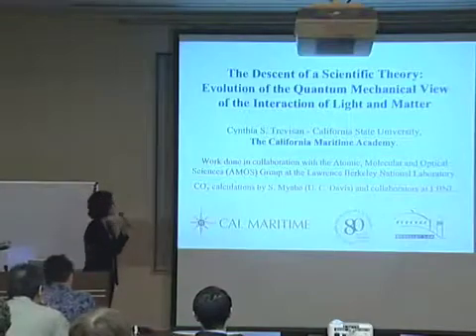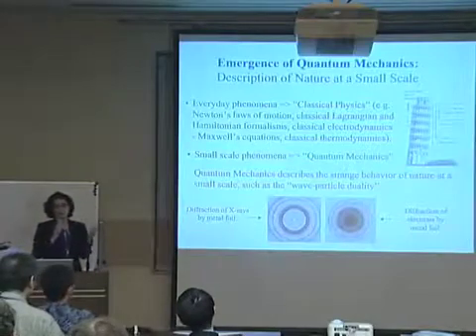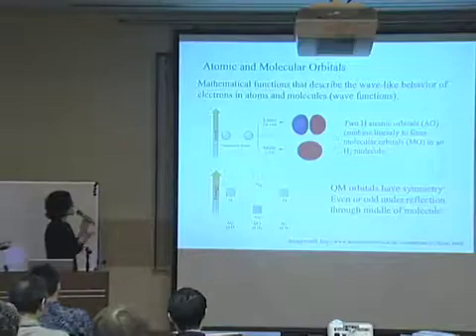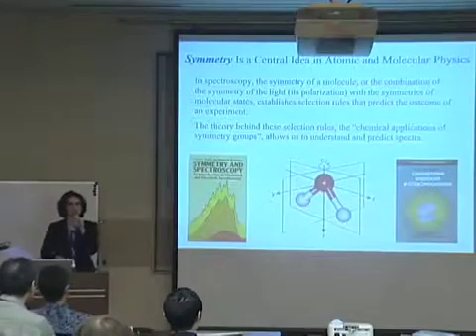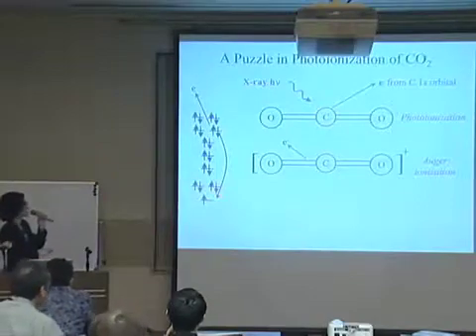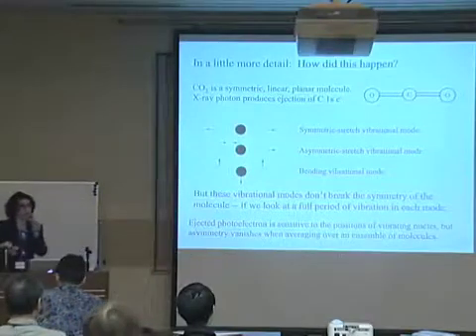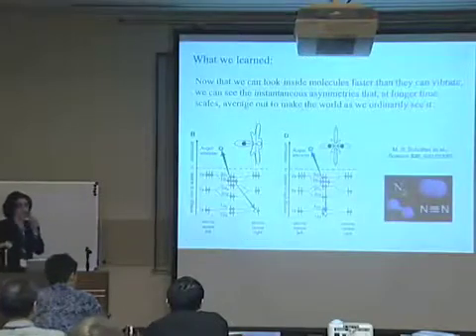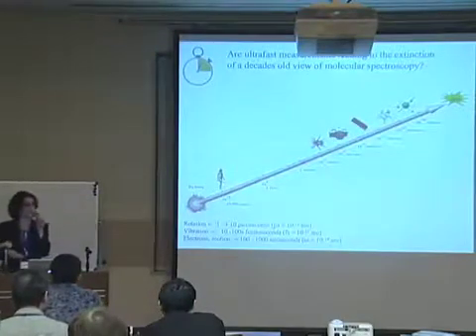Kyoto University "What is Evolution?" Cynthia Trevisan, Oct. 17, 2009 -08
"What is Evolution? Bicentennial of Charles Darwin's Birth"

Cynthia Trevisan (The California Maritime Academy, California State University)
"The Descent of Science: How Quantum Mechanics is Shedding Light on the Interaction of Light and Matter"